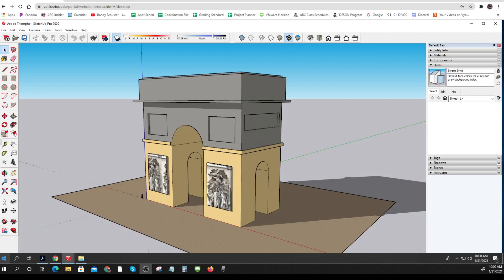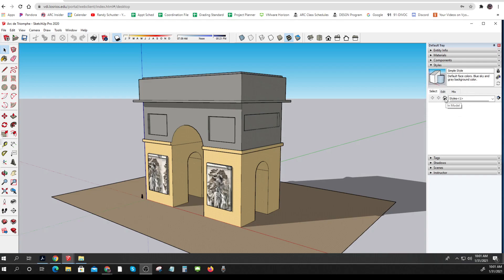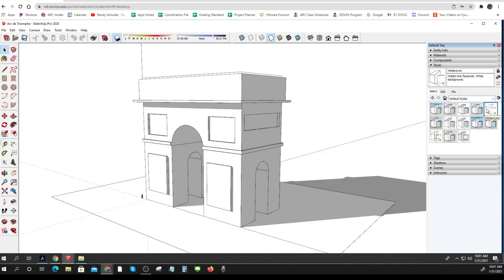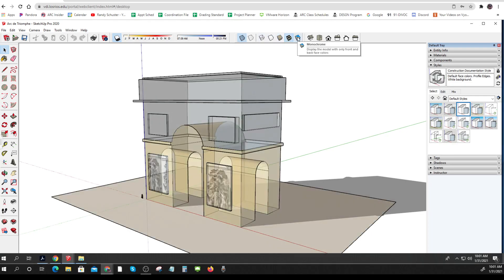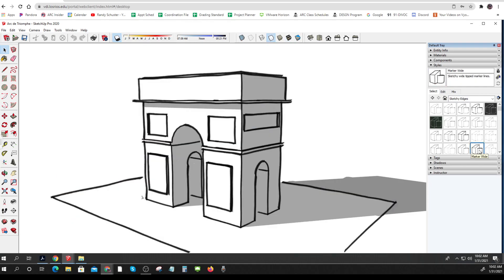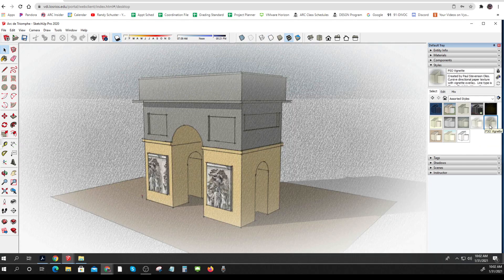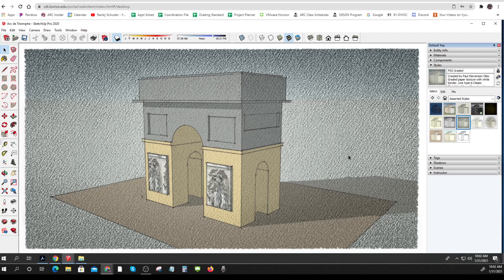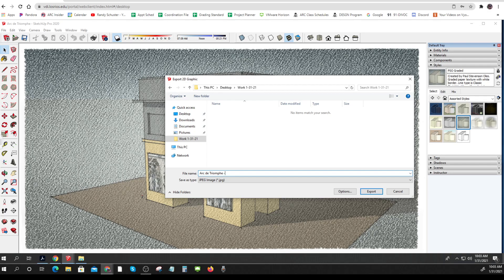320 Tutorial Primtives Sketch-Up Styles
320 Tutorial   Primtives   Sketch-Up Styles